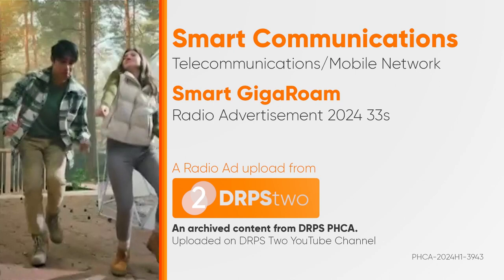Smart GigaRoam Radio Ad 2024 33s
Ito po ang 2024 Radio Ad ng Smart GigaRoam.

Radio Ads ba ang hanap mo? Halika na sa DRPS Two Channel! Kami lang ang nagpo-post ng mga Radio Ads lamang!

DRPS PHCA X (formerly Twitter): @/DRPSPHCA
DRPS PHCA Instagram, IG Threads and Kumu: @/drpsphca

DRPS Two 6778: Smart GigaRoam Radio Ad 2024 33s
Radio Ads? Simple 'yan sa DRPSTwo!
PHCA CID PHCA-2024H1-3943/March 4, 2024

Uploaded on DRPS Two YouTube Channel.